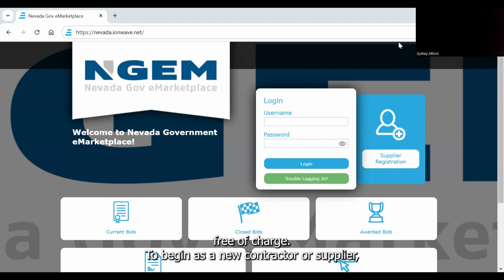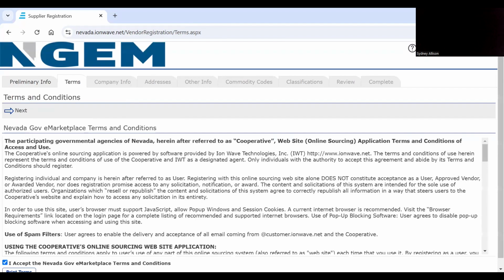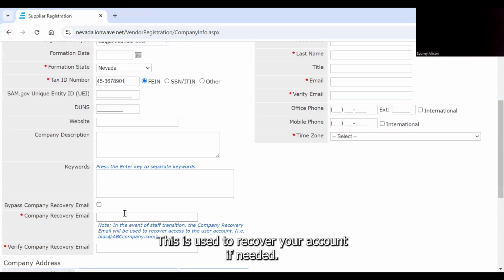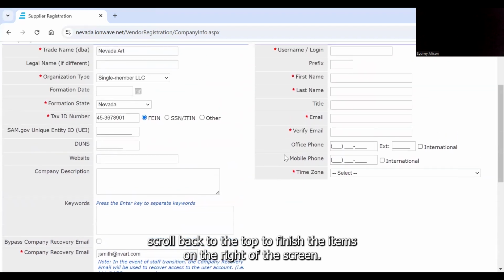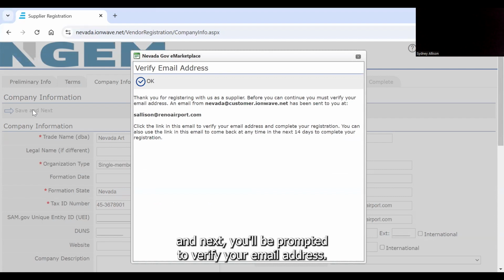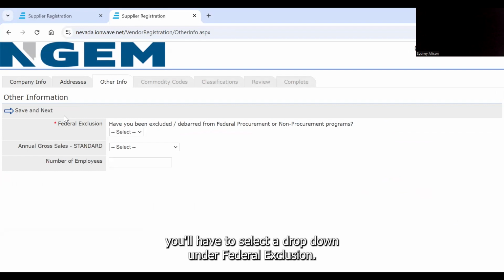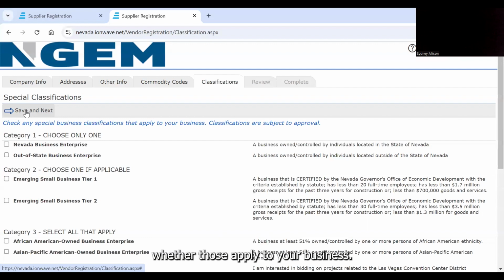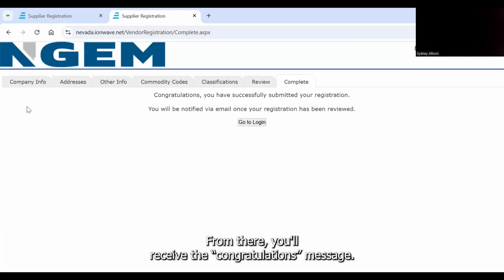How to Register with the Nevada Government E-Marketplace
Learn how to register with the Nevada Government E-Marketplace to receive notifications of bids or proposals from the Reno-Tahoe International Airport.